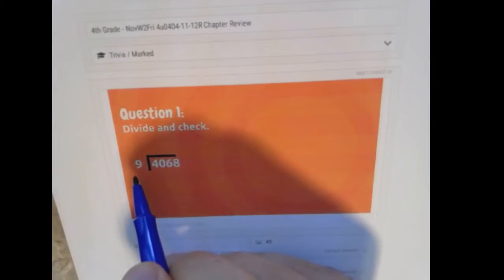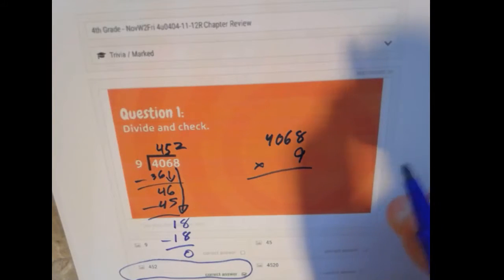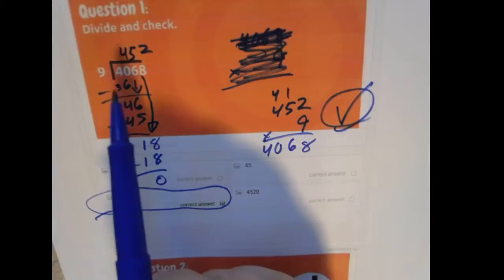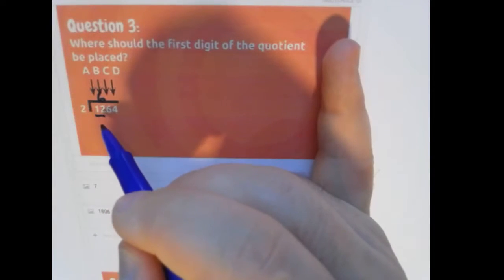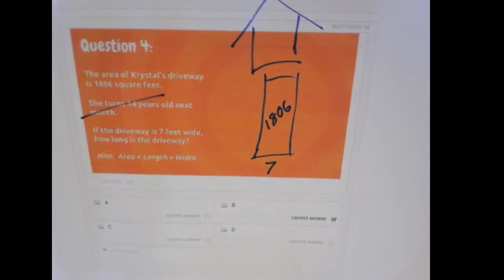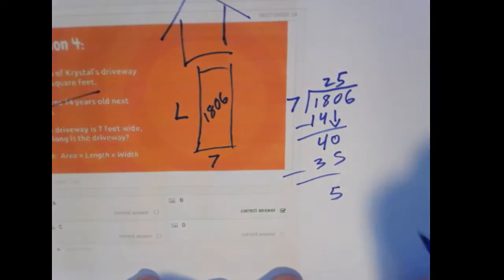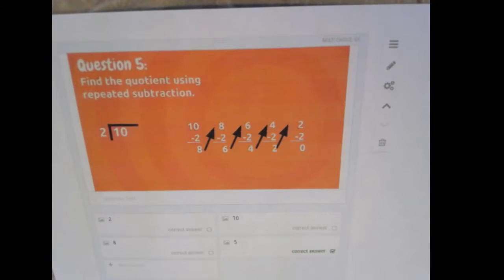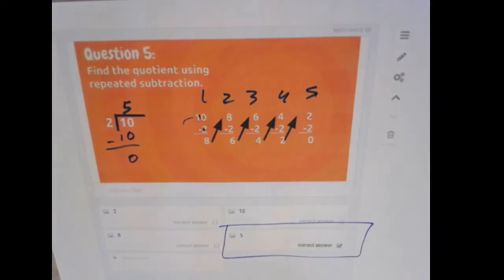4u0404 11 12R Chapter Review